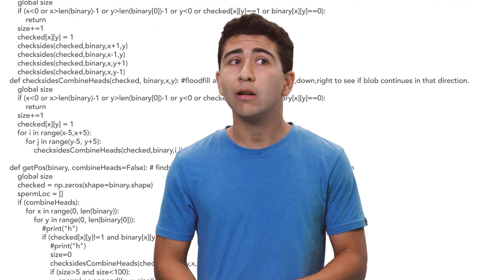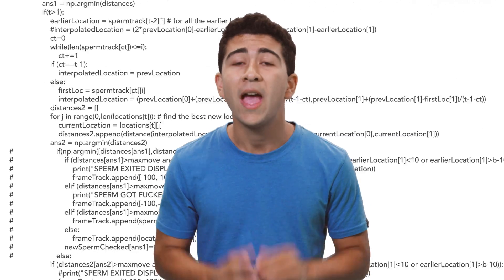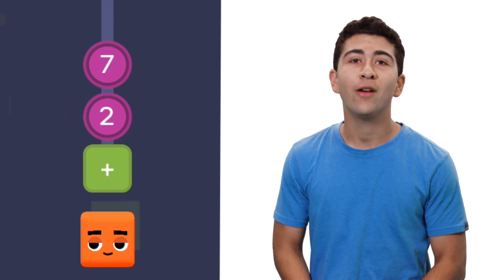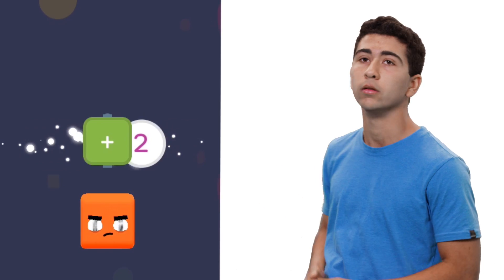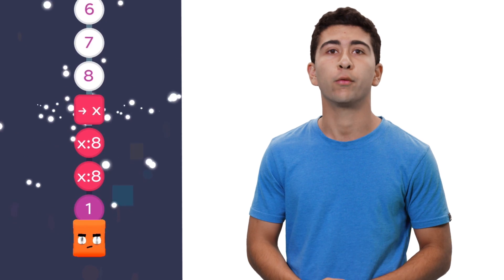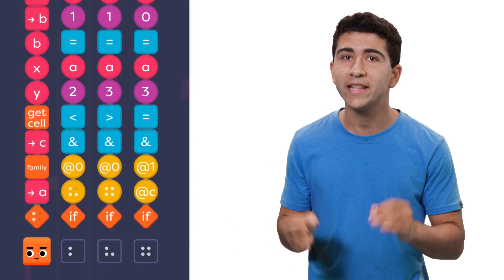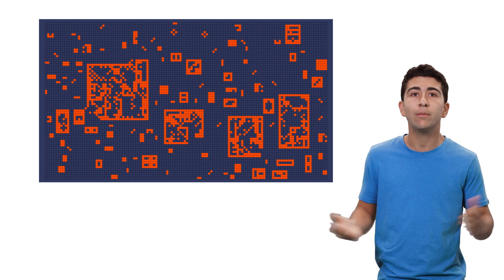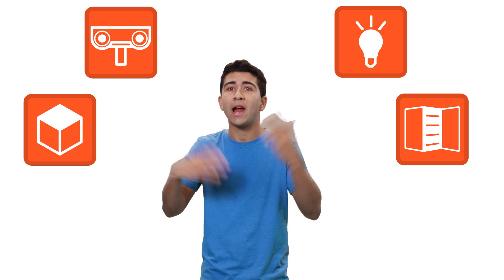Polyup: Mod Your World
Polyup can be accessed from any device from the web!

Let’s Connect!